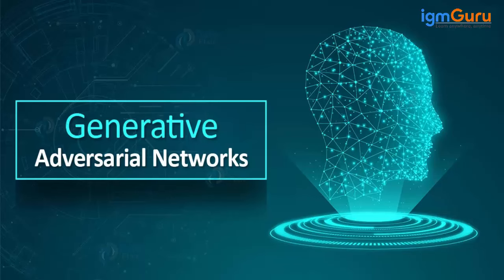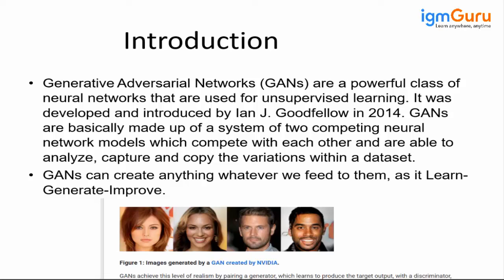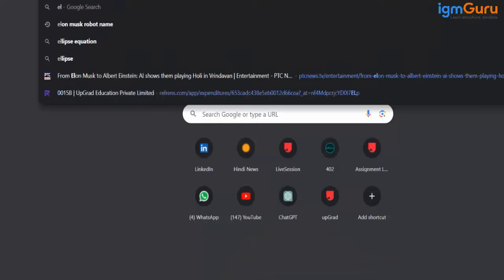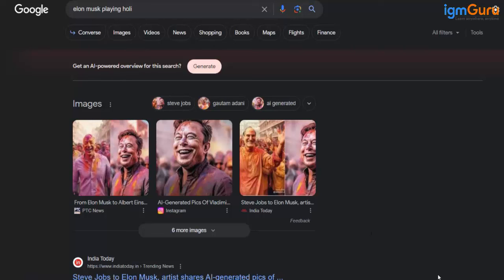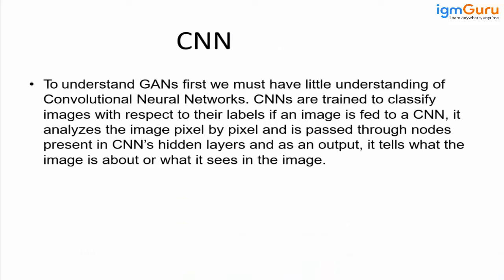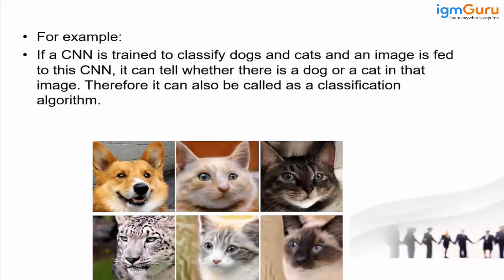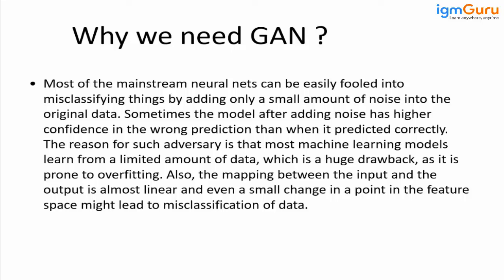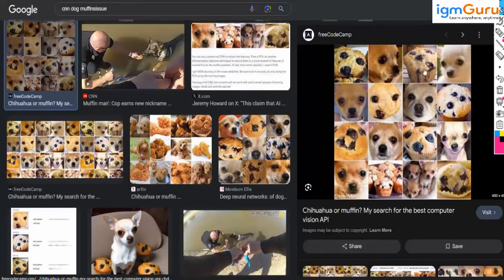What are GANs | Generative AI Tutorial for Beginner | Gen Ai | ChatGPT [Updated 2024] - igmGuru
GANs, or Generative Adversarial Networks, are a class of machine learning models used in generative artificial intelligence. They were introduced by Ian Goodfellow and his colleagues in 2014. GANs consist of two neural networks, namely the generator and the discriminator, which are trained simultaneously through adversarial training.

Here's a brief overview of how GANs work:

1. Generator (G):
   - The generator's primary function is to create synthetic data, such as images, sound, or text, that resembles real data from a given distribution.
   - It starts with generating random noise and transforms it into data samples. The goal is to produce data that is indistinguishable from real data.

2. Discriminator (D):
   - The discriminator's role is to distinguish between real data (coming from the actual dataset) and fake data (generated by the generator).
   - It is trained to assign high probabilities to real data and low probabilities to fake data.

3. Adversarial Training:
   - The generator and discriminator are trained in a competitive manner. The generator tries to produce realistic data to fool the discriminator, while the discriminator aims to correctly distinguish between real and fake data.
   - The training process involves back-and-forth iterations. The generator improves its ability to generate realistic data, and the discriminator improves its ability to differentiate between real and generated data.

4. Loss Function:
   - The generator and discriminator are connected through a loss function. The generator aims to minimize this loss by generating more realistic data, while the discriminator aims to maximize it by correctly classifying real and fake data.

5. Equilibrium and Generation:
   - Ideally, GANs reach an equilibrium where the generator produces high-quality, realistic data, and the discriminator is unable to distinguish between real and generated data.

6. Applications:
   - GANs have been successfully applied in various domains, such as image synthesis, style transfer, image-to-image translation, text-to-image synthesis, and more.

It's important to note that training GANs can be challenging, and achieving stability in the training process is an ongoing area of research. Additionally, GANs have the potential to generate novel and diverse content, making them a powerful tool in the field of generative AI.